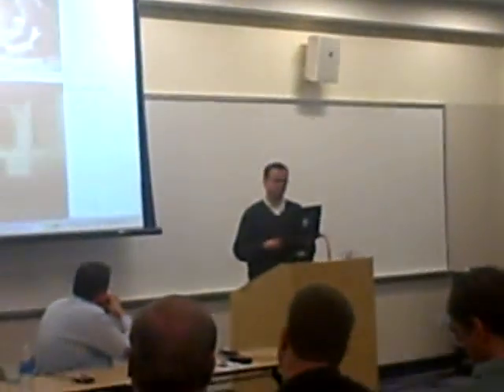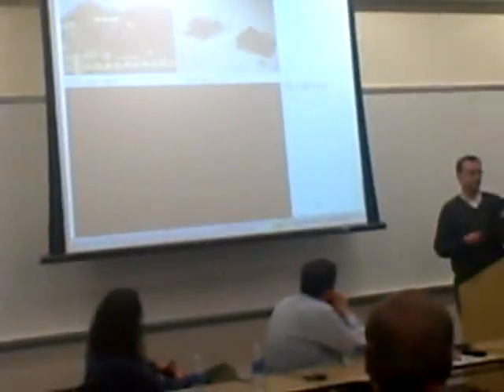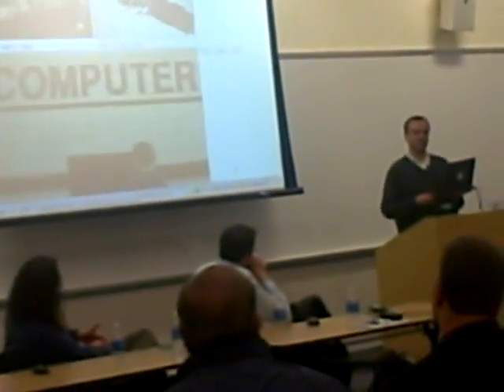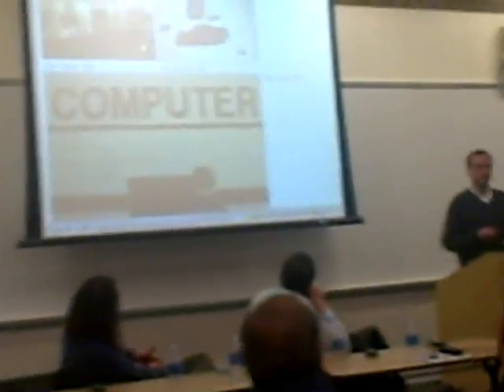Video embedded in Opera browser alpha by Hakon Wiwm Lie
Silicon Valley Web Builders Group meeting  this evening - Browser Wars II

Hakon Wium Lie proposed to include video natively in the browser and showcase an Opera alpha version for the  first time ever outside Opera. Cool!